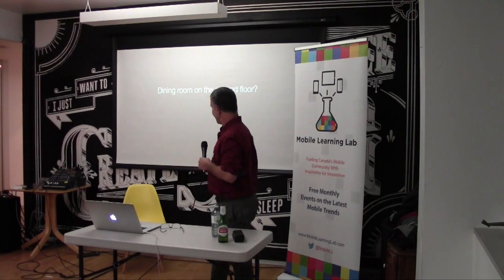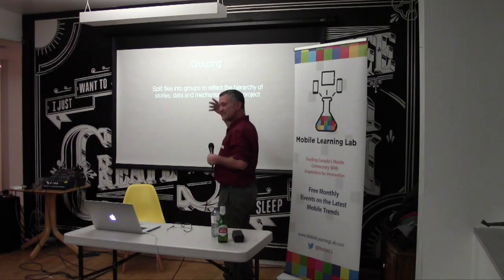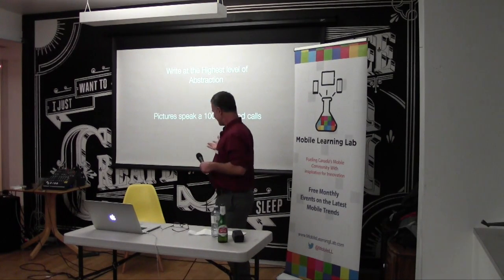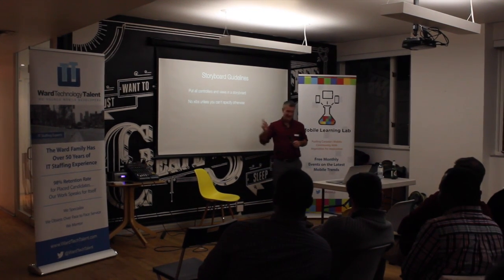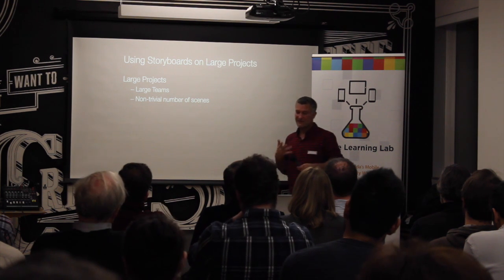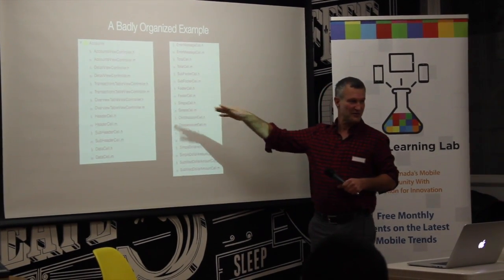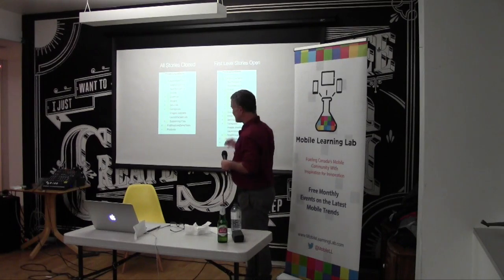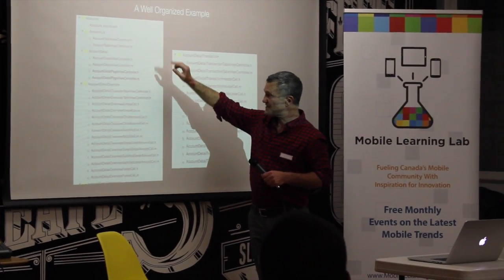Mobile Architecture Best Practices - Lyle Resnick - Jan 27 2016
Mobile Architecture Best Practices - Don't Put your Toilet in the Kitchen -

Lyle Resnick, iOS Architect & SME at RBC will be leading the discussion themed "Don't put your Toilet in the Kitchen".

Lyle's experience spans 25 years in diverse sectors such as Commercial Foreign Exchange, Brokerage, Electronic Payments, Insurance, Banking, Hydro, Travel and Hospitality. He has international experience in Canada, Mexico and the United Kingdom